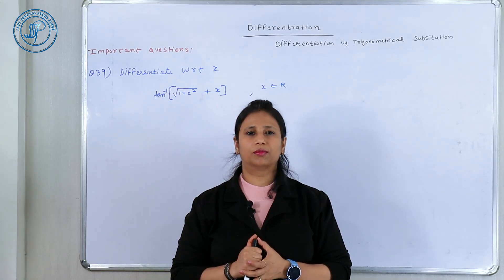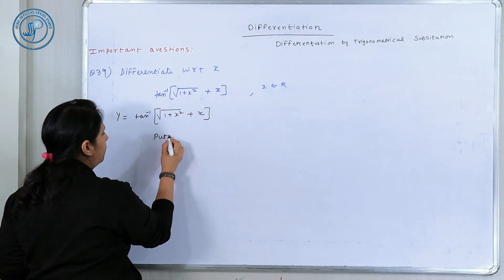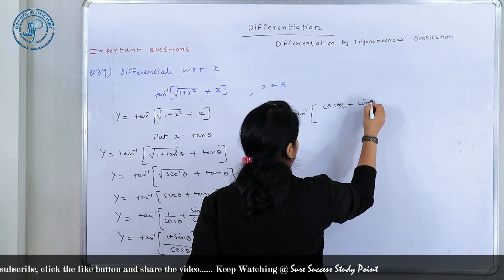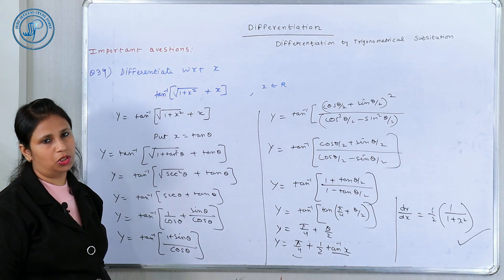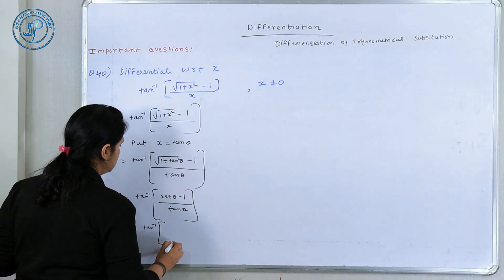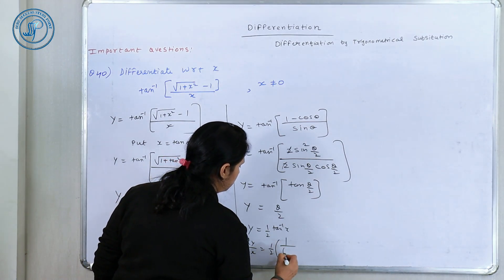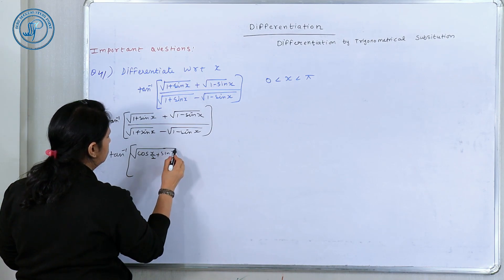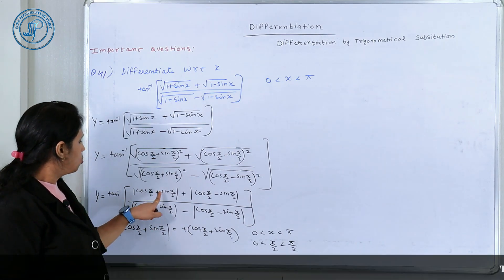Grasp the Best and Core Concepts of Differentiation | Important Questions | Maths | Class 12 | Ep 9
Welcome to our YouTube video on "Important Questions on Differentiation with concepts" for Maths class 12th. In this video, we'll be discussing some of the most important questions related to Differentiation with concepts. Our focus will be on helping you understand the concepts so that you can solve the questions with confidence. We'll also provide examples to help you understand the concepts better.
With our step-by-step approach, we will explain various concepts in an easy-to-understand manner. So, if you're looking for a comprehensive video on differentiation with concepts for Maths class 12th, then this video is for you.  This will help you all in multiple examinations.

derivative of a function calculus
differentiation class 12
methods of differentiation
differentiation rules
rules of differentiation
application of differentiation class 12
differentiation class 12 revision
differentiation by trigonometrical substitution